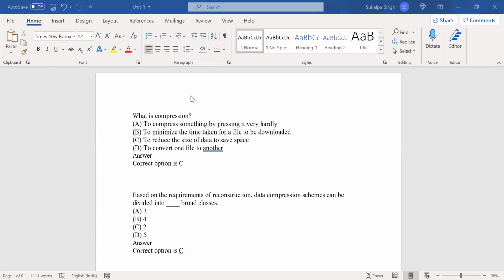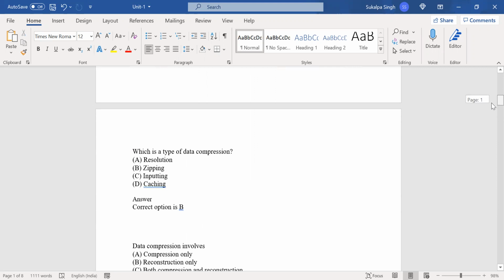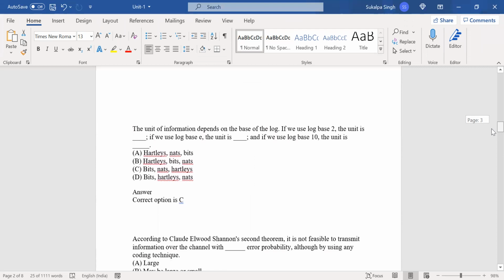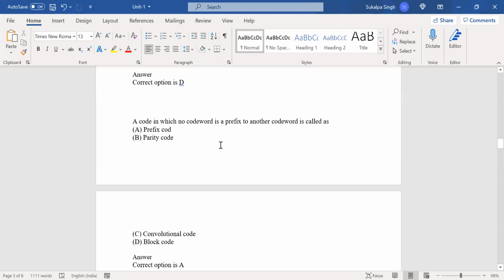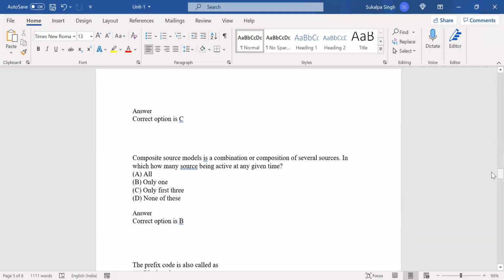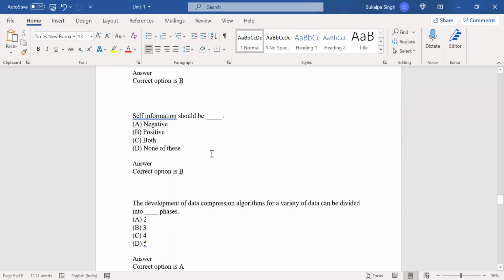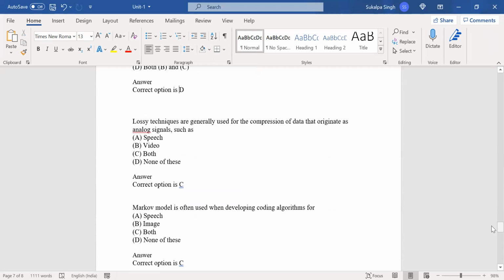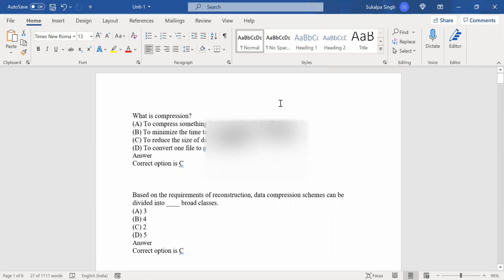Unit-1 || AKTU Exams || Data Compression || Previous Year Paper Questions || Exact Content